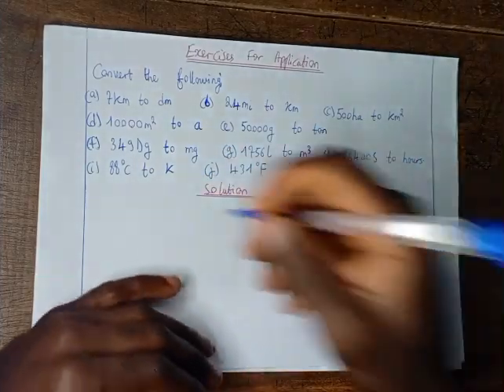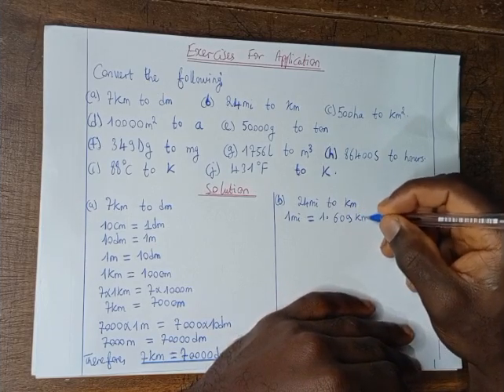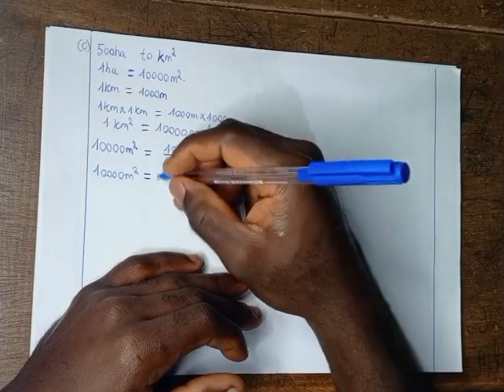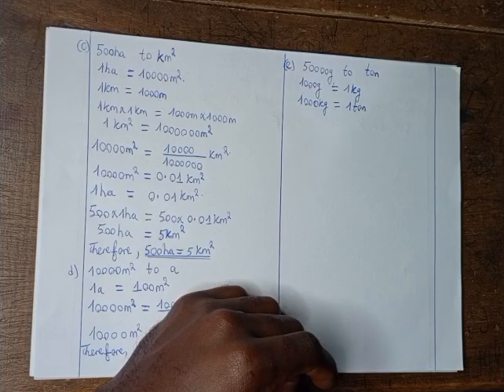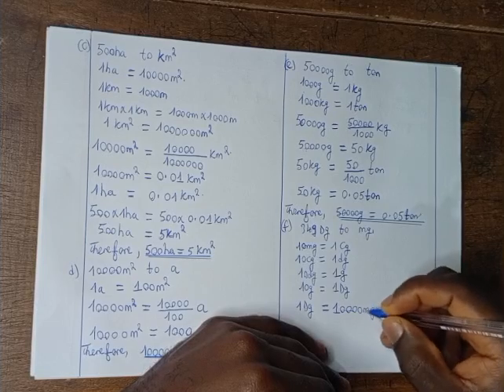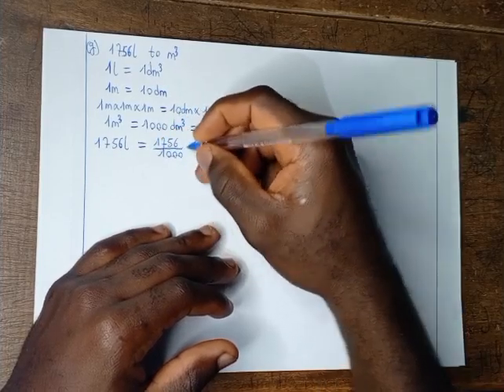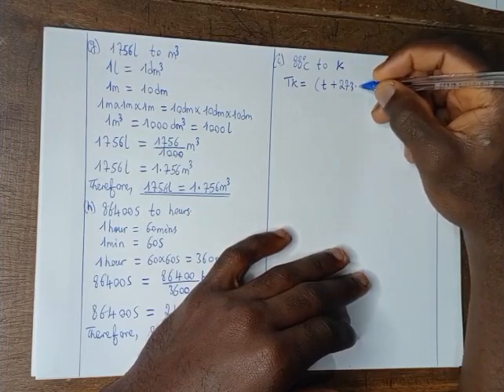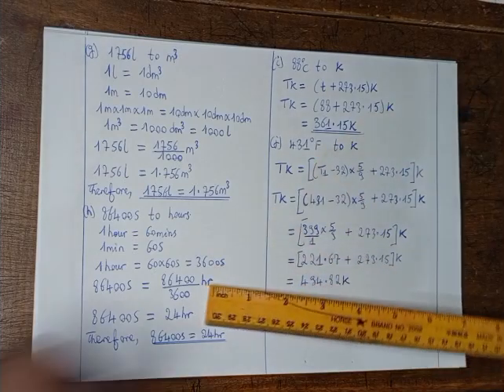Solved questions on the metric system of units, changing from one unit to another (video 30)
After watching this video, you would be able to solve questions on the metric system of units. That is; changing from one unit to another.
Metric System
Units
1. _Length_: meter (m)
2. _Mass_: gram (g) or kilogram (kg)
3. _Volume_: liter (L)
4. _Time_: second (s)

Prefixes
1. _Kilo-_: 1,000 (thousand)
2. _Centi-_: 0.01 (hundredth)
3. _Milli-_: 0.001 (thousandth)
4. _Mega-_: 1,000,000 (million)

Examples
1. _Length_: 1 kilometer (km) = 1,000 meters (m)
2. _Mass_: 1 kilogram (kg) = 1,000 grams (g)
3. _Volume_: 1 liter (L) = 1,000 milliliters (mL)

Tips
1. _Use prefixes_: Simplify measurements using prefixes.
2. _Convert units_: Use conversion factors to switch between units.

how to convert the units of length, area, mass, volume , time and temperature.
correction of numerous exercises.